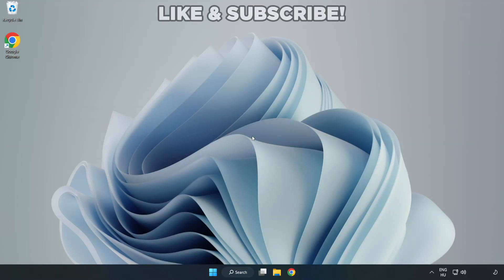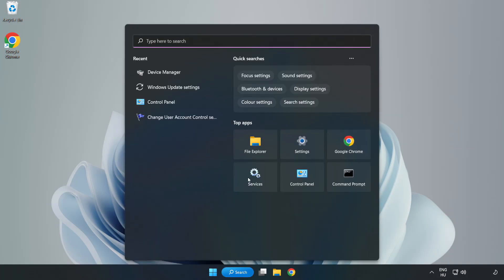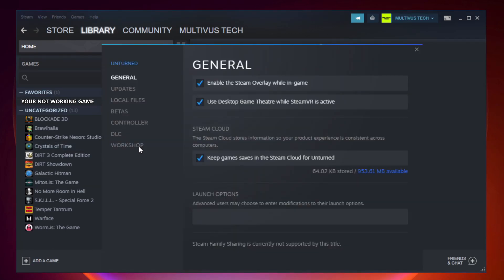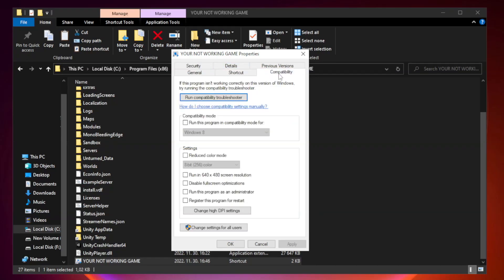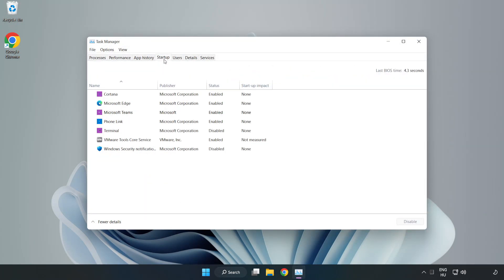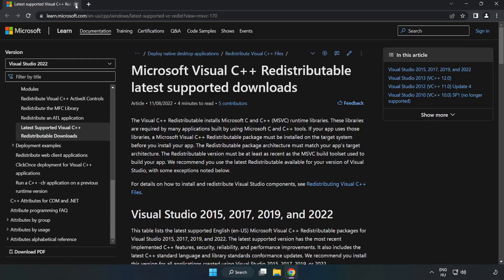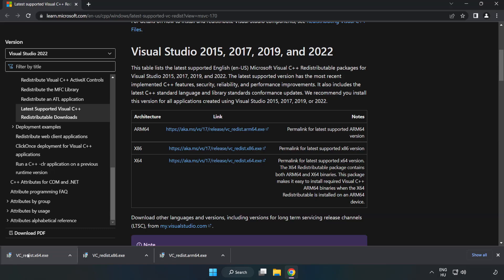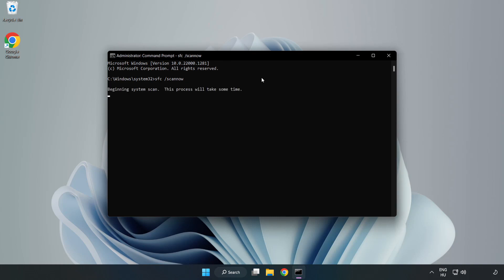How to FIX Bloons TD6 Black Screen!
I'm going to show How to FIX Bloons TD6 Black Screen Issue!